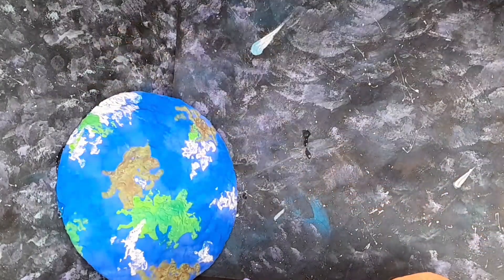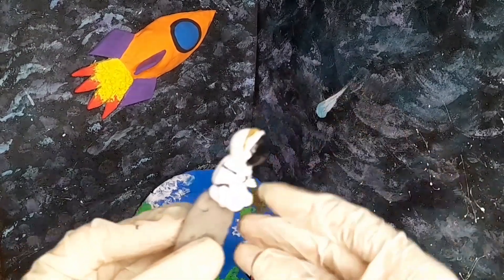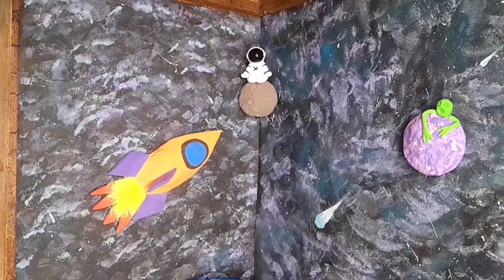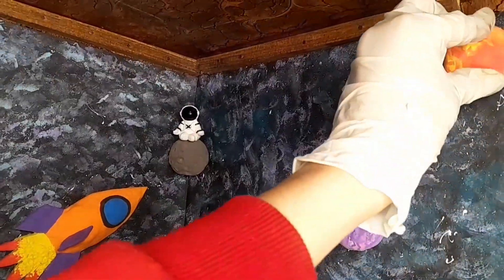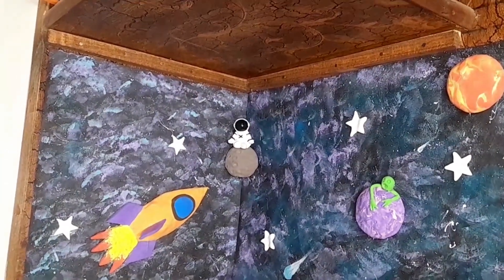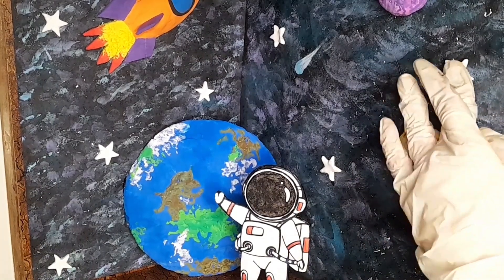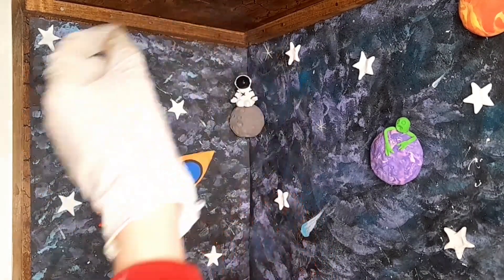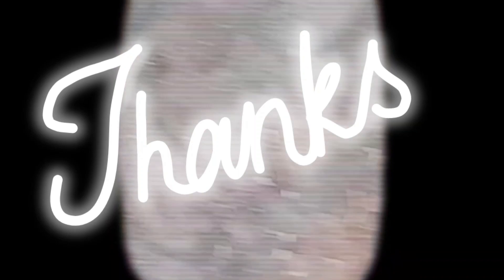Space Room Corner Decoration idea 💡within no money | by Alizeh | clay crafts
how to decorate your room
decoration within no money
art and craft ideas
handmade decoration for room
art and craft ideas for room decoration
decoration of room very easy
very easy decoration of room corner
space decoration for room
handmade art and crafts
miniature clay crafts
very very easy handmade decoration
free decoration for your room